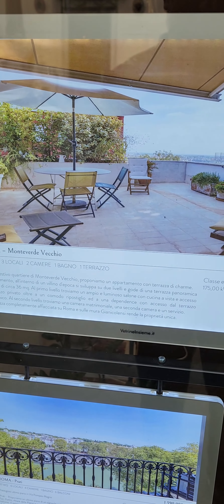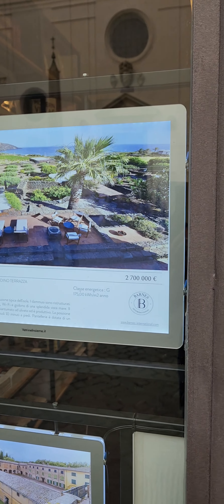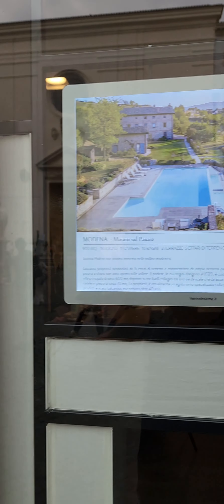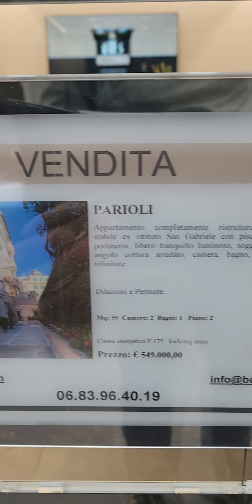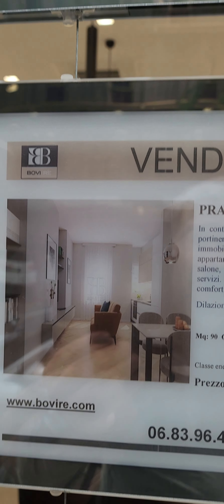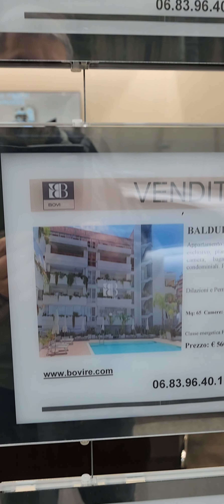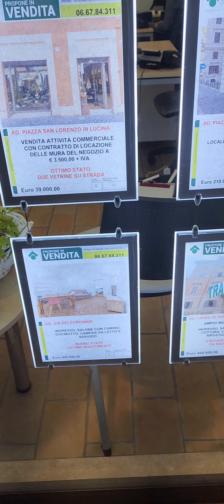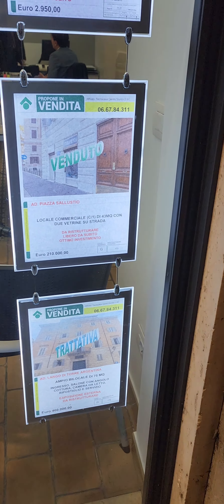Memphis Prime Properties Abroad: European Edition (Rome, Italy 🇮🇹 House Hunting)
Checking out some listings for rent and for sale in the Rome and Vatican City areas or Italy. The luxury listings are quite special, but prices here are high overall per square meter from what we've seen so far.

Memphis Prime Properties
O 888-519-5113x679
W MemphisPrimeProperties.com